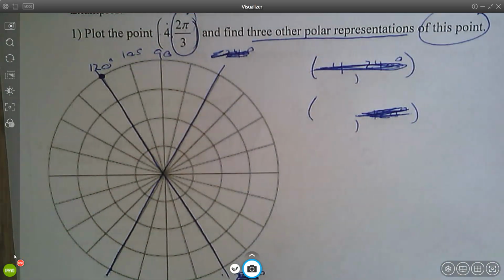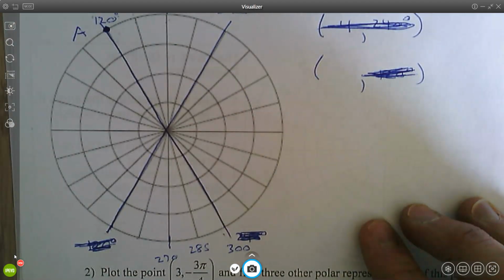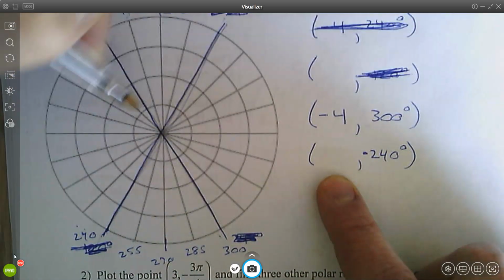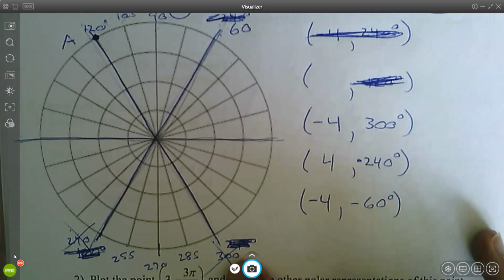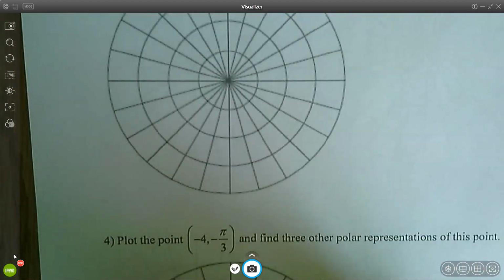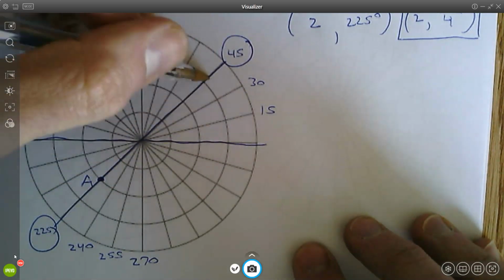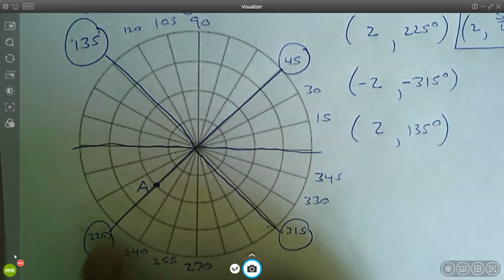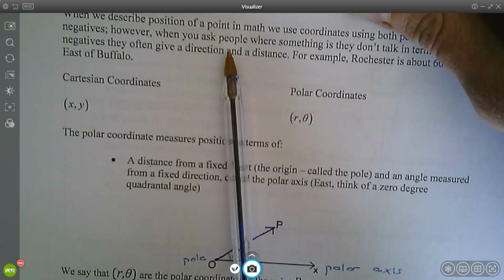Unit 7 Topic 1 - p. 8-11